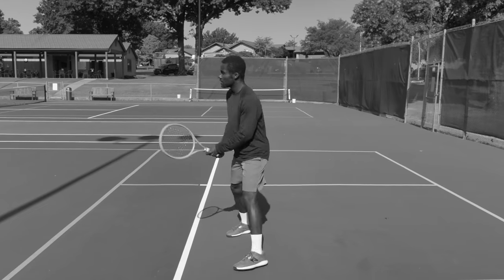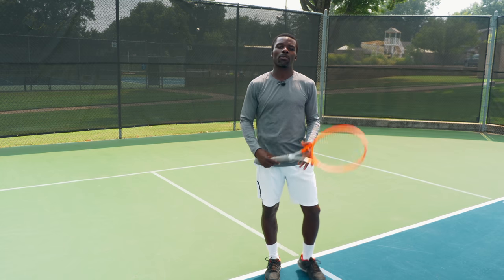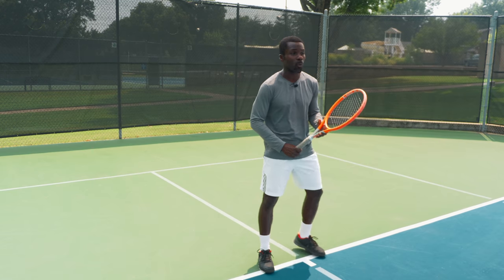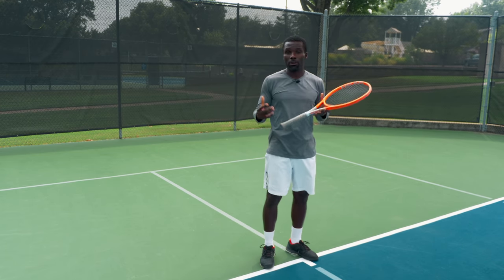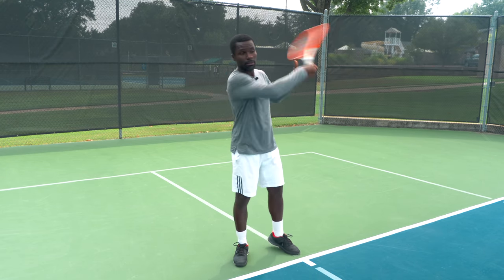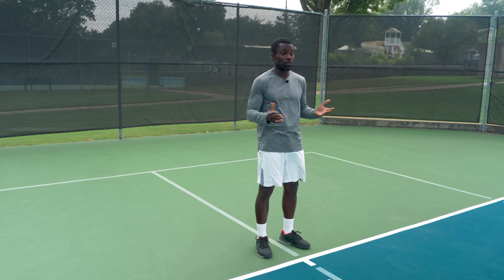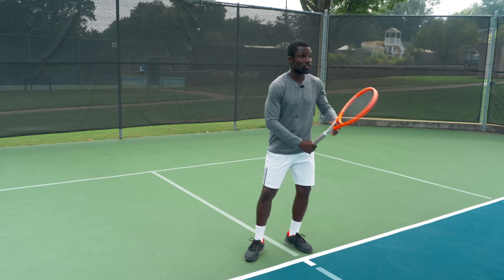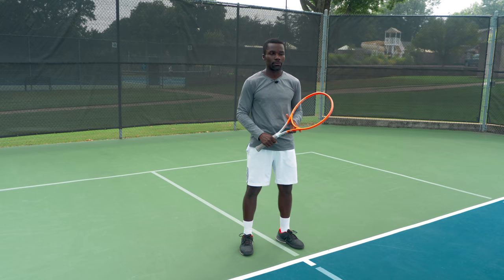The Perfect Tennis Unit Turn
Are you having trouble getting ready to hit the ball because you feel like you're not ready? I'm going to explain why the unit turn is important and a simple way to make sure you're getting the perfect unit turn position for any groundstroke that you receive.